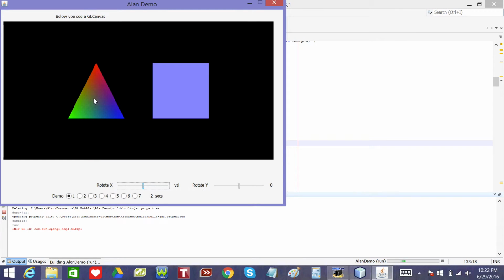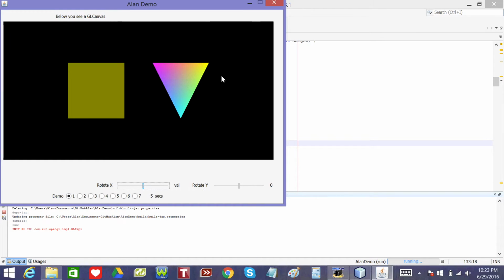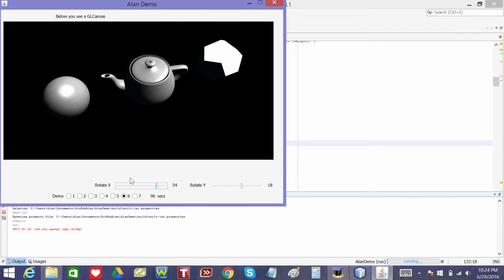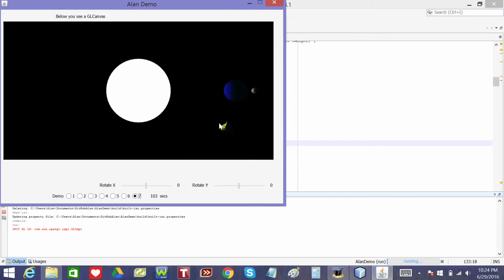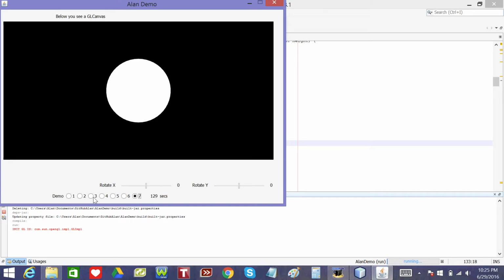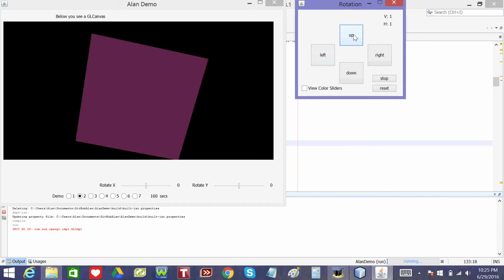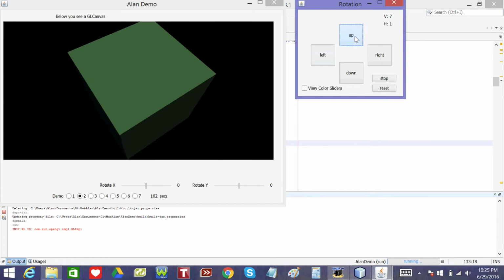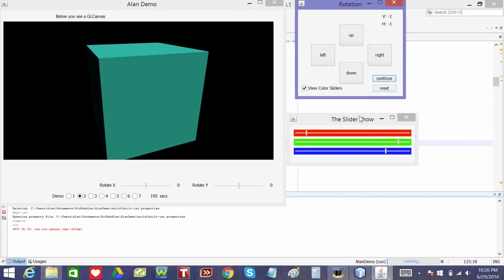JOGL Demo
A demonstration showing what I managed to learn about JOGL in 5 days.